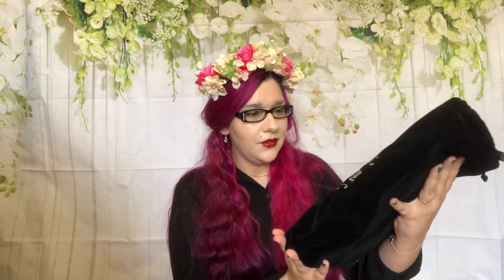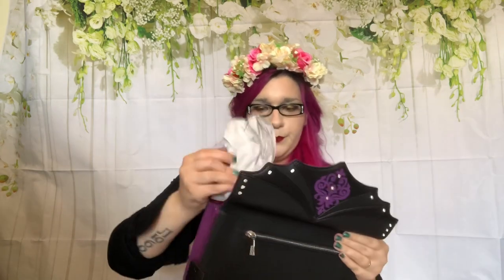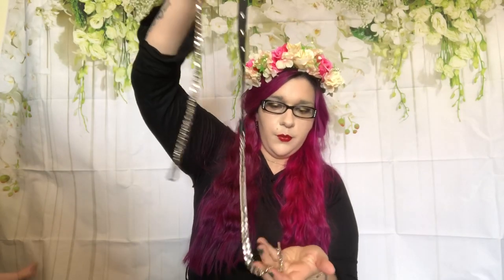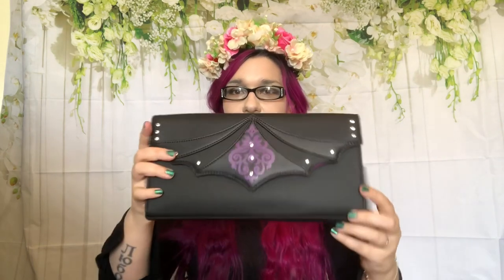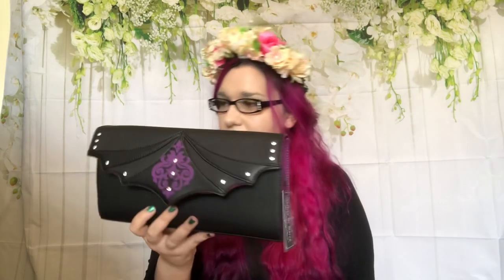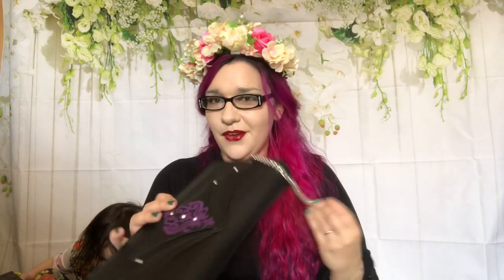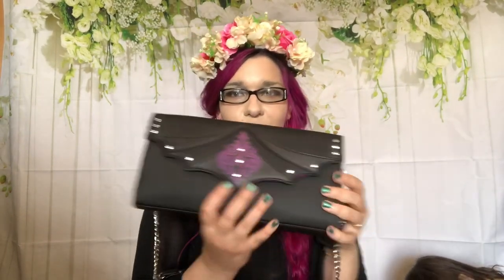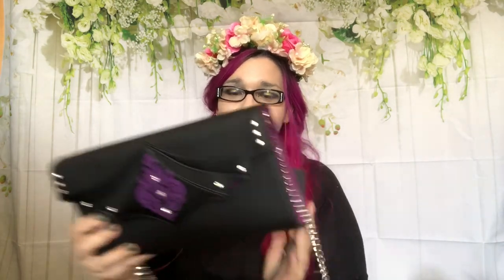Avelina De Moray x ReeRee Phillips handbag unboxing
〰️〰️ Open me 〰️〰️

Instagram ⚜️ @Andlilly
Facebook. ⚜️ AndLilly

Unboxing and first impression of the amazing purse from Avelina De Moray